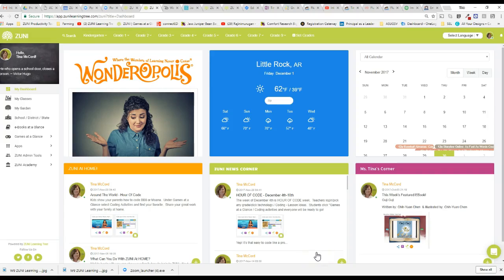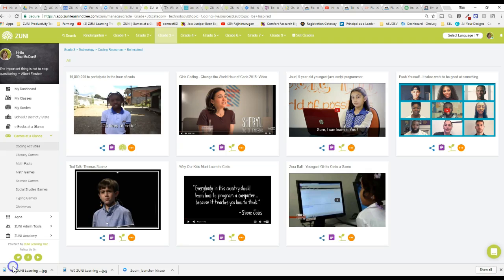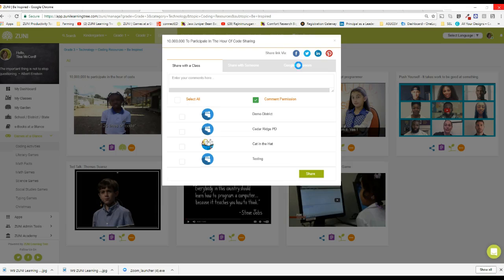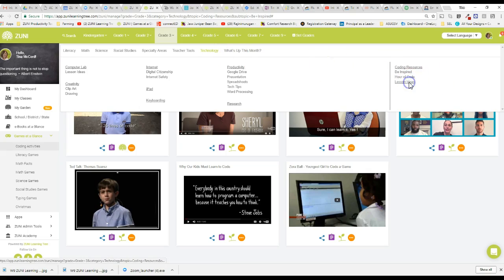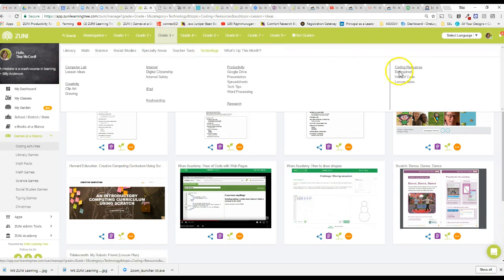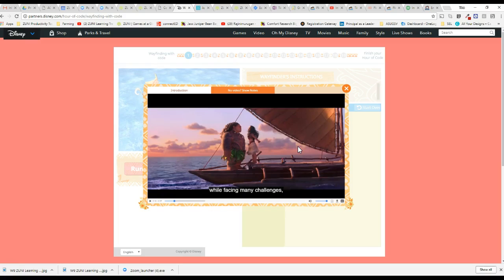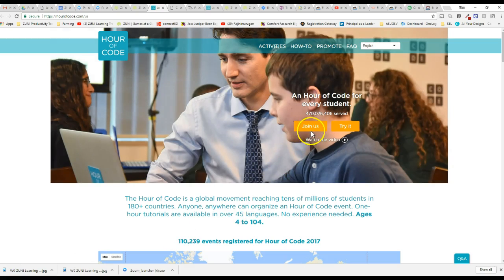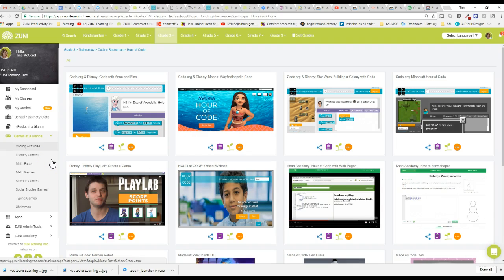HOUR of CODE & ZUNI